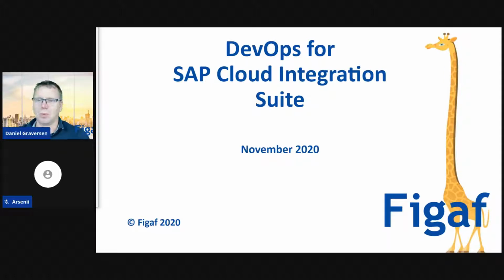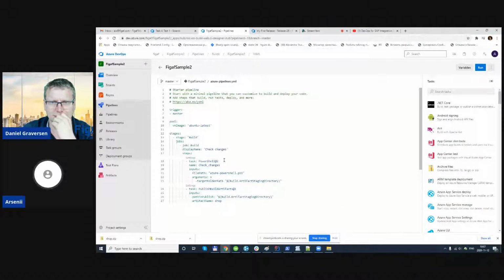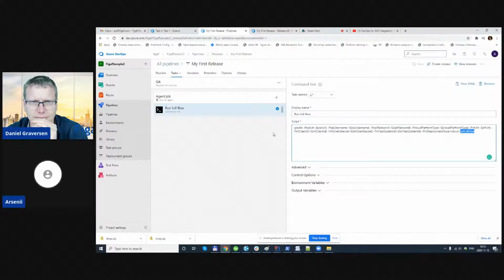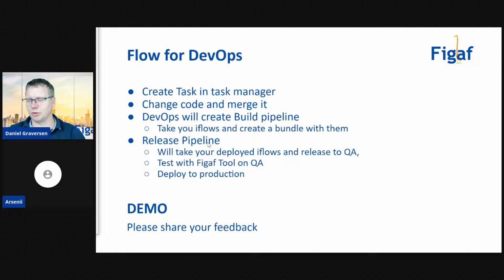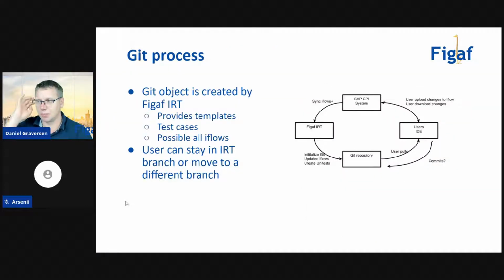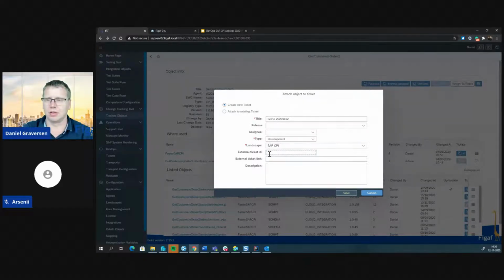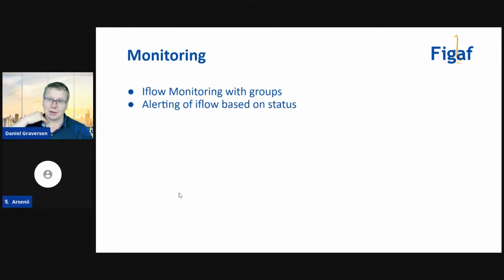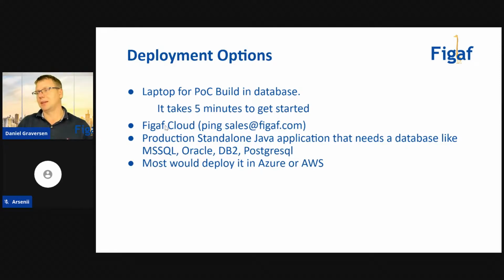DevOps for SAP Integration Suite (SAP CPI)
What is the best way to deliver SAP Integration? Have you always thought there should be better ways to deliver integrations in?
Then join the webinar where we will cover important topics as
* Automatic testing
* Git repository and templates
* How you can handle the releases in much greater detail.
* Cloud Foundry or Neo

In this webinar, you will see how the Figaf DevOps Tool is the answer to your challenges about how to understand how to deliver SAP Integration in a modern way.